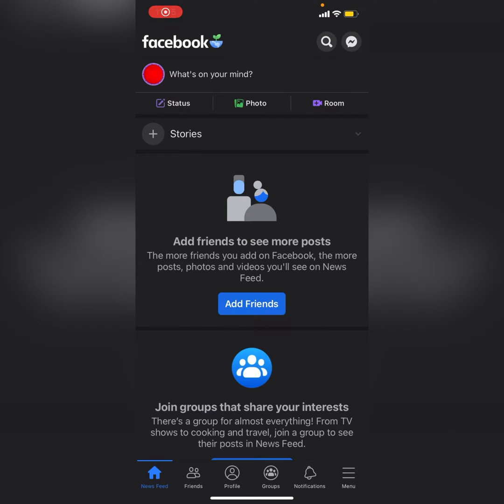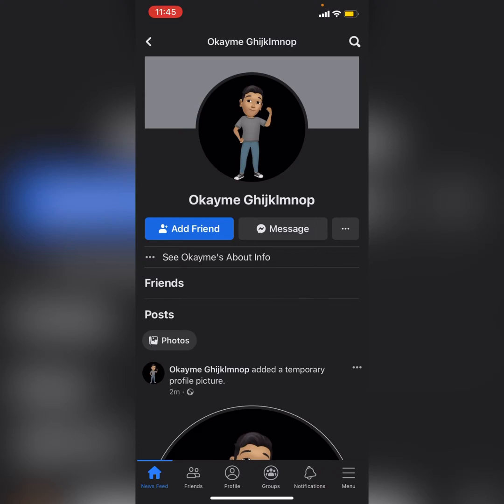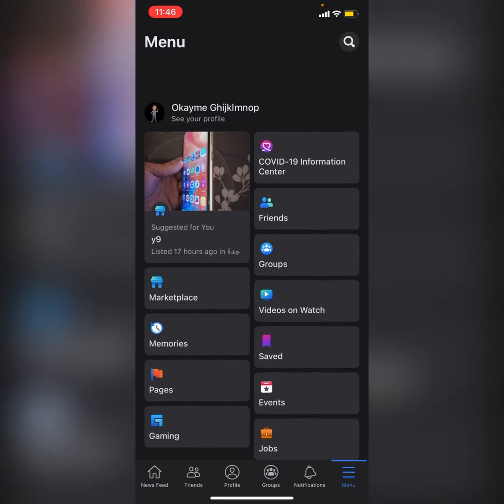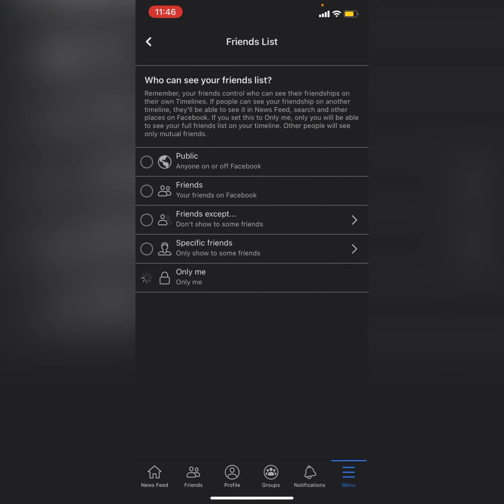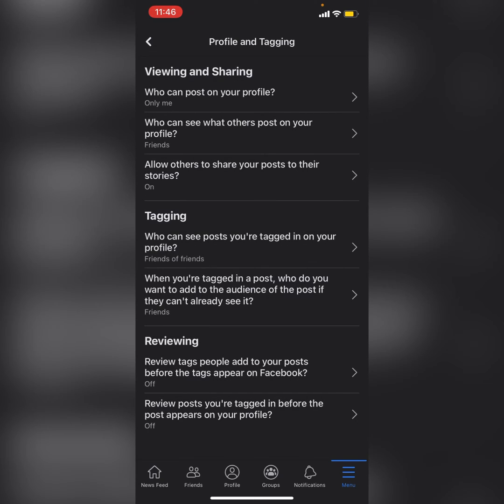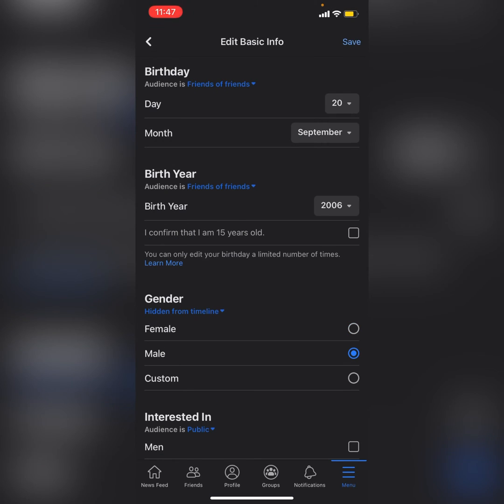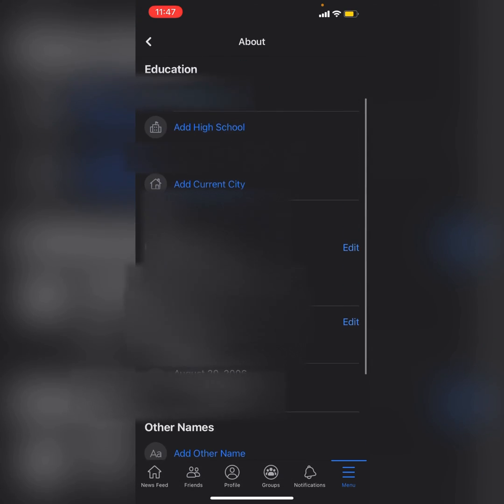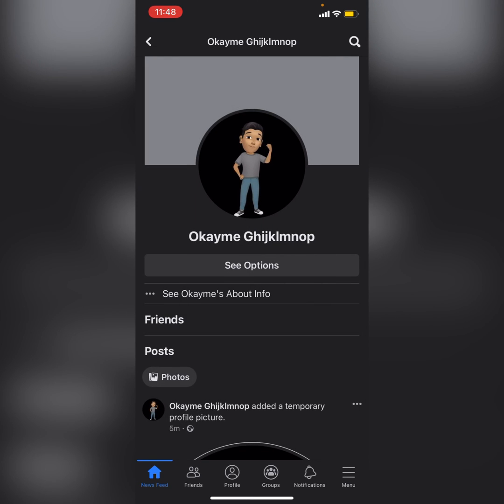how to hide add friend message and follow button from facebook profile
In this you will explore that how to hide add friend message and follow button from facebook profile

Covered topics:

how to hide add friend, message & follow button from facebook profile in 2021
make facebook without add friend and hide message button from facebook profile
how to hide follow button
how to disable facebook add friend
how to disable message button on facebook
how to hide add friend button on facebook
How to hide add friend message & follow button from facebook id
how to remove message button on facebook
How to hide add friend button on Facebook 2021(step by step tutorial)

how to hide add friend message button from facebook